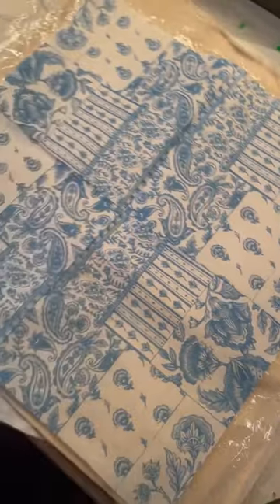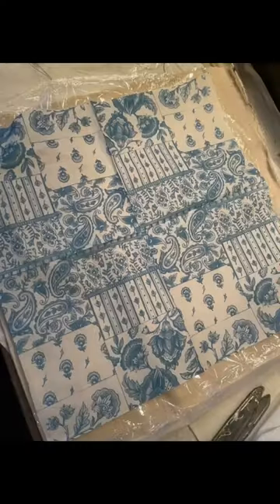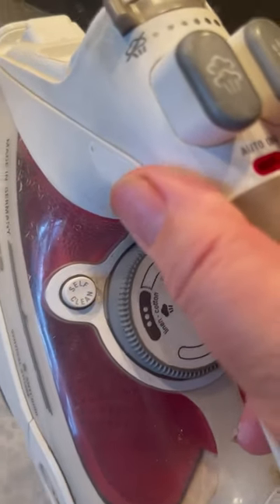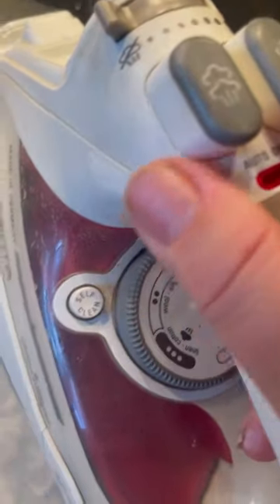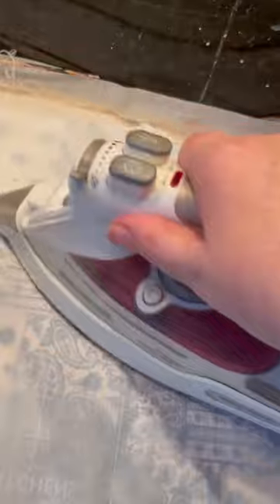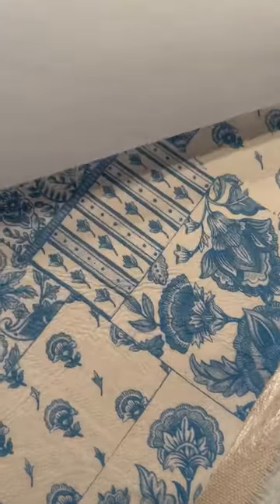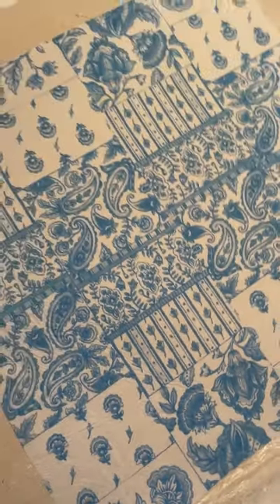Fabric decoupage tips